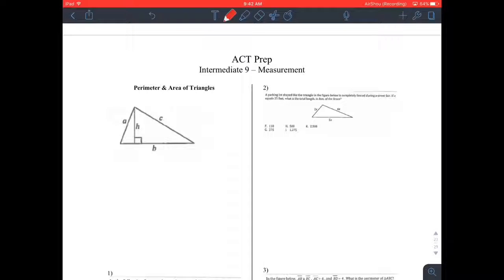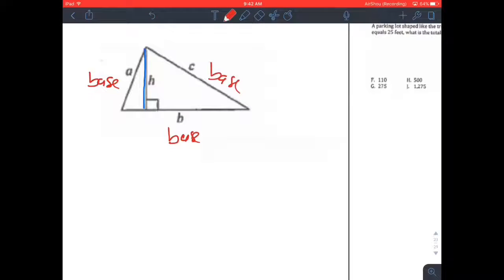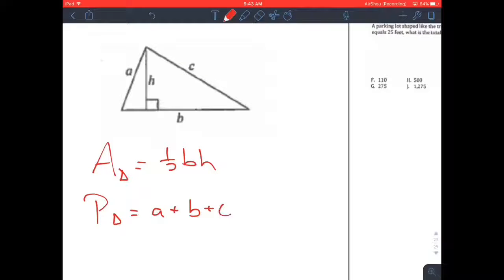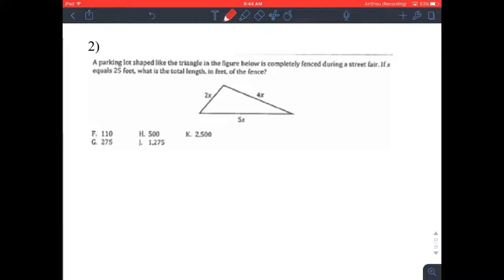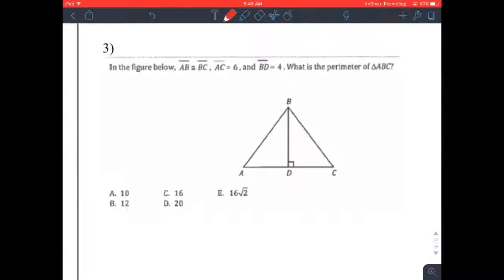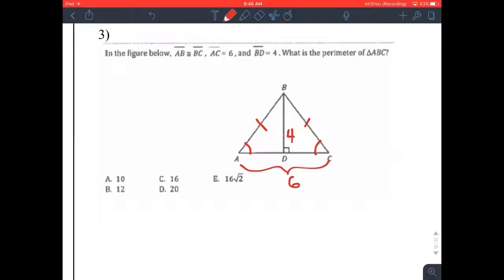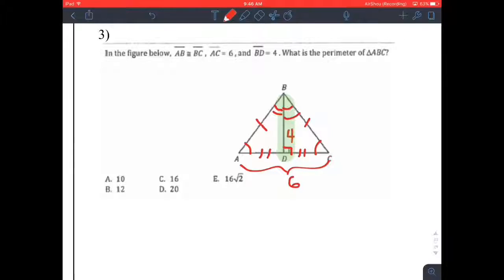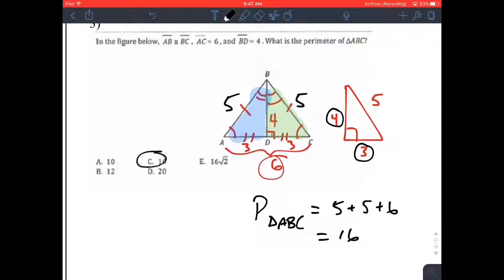ACT Intermediate 9 Notes Perimeter and Area of Triangles